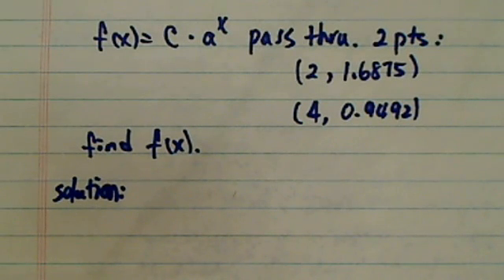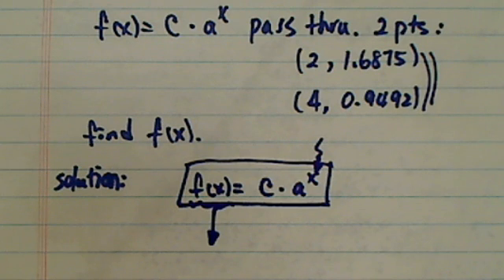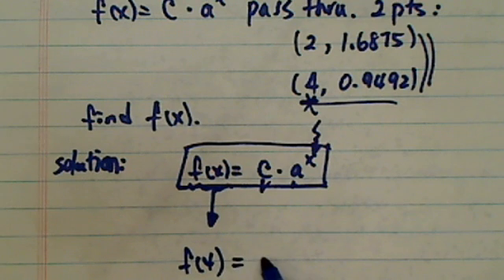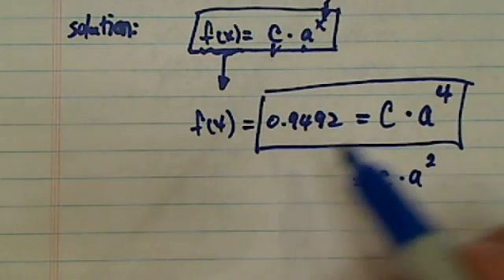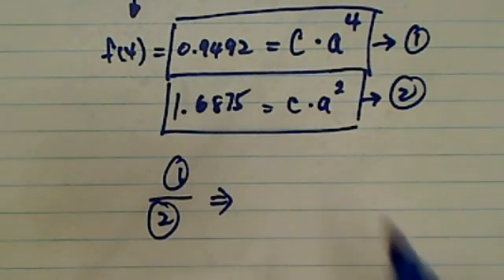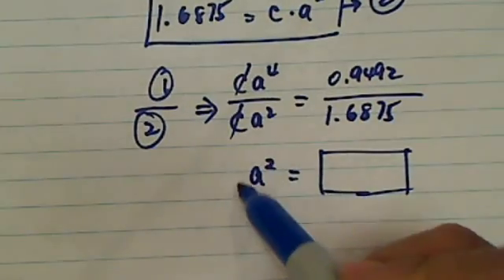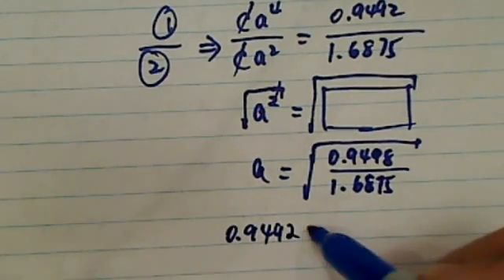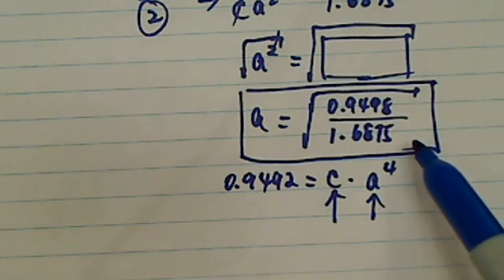Find an EXPONENTIAL EQUATION Given 2 points | Algebra | Finding f(x)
Dr. Pan works through the following example:
Suppose that the graph of f(x)=Ca^x passes through the points (2, 1.6875) and (4, 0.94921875). Find a formula for f(x).